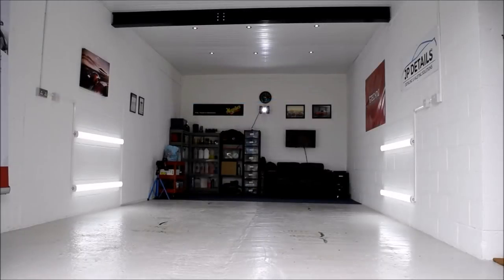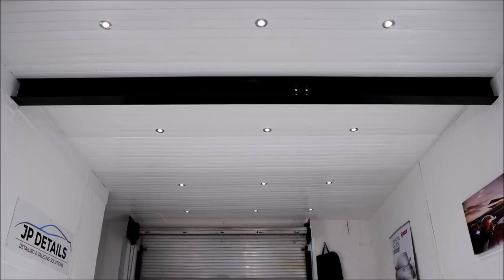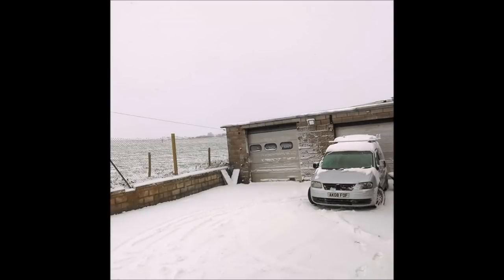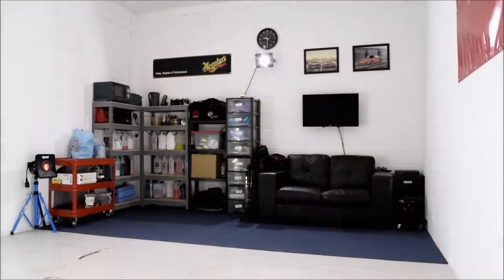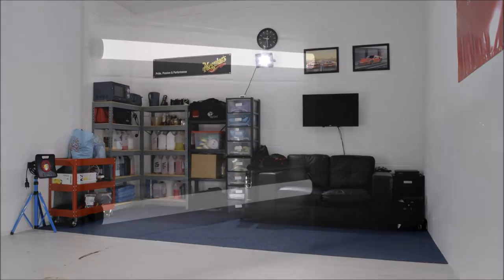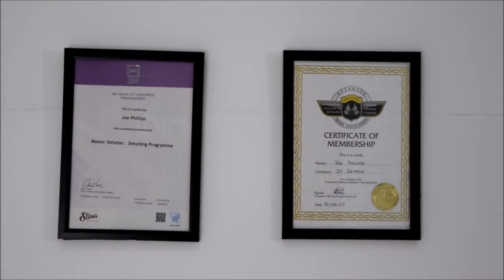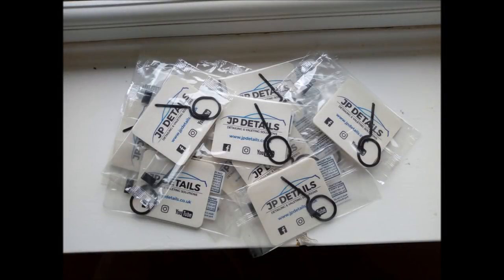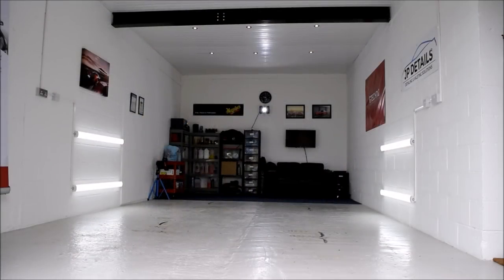I'VE FINALLY GOT A UNIT!!!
Yes that’s right, I’ve finally got a unit! I spent 3 months renovating the semi industrial unit turning it into my own detailing studio.